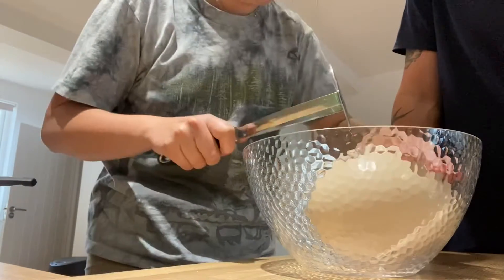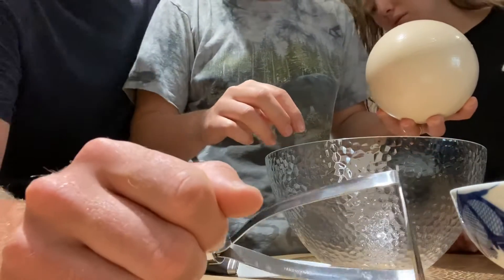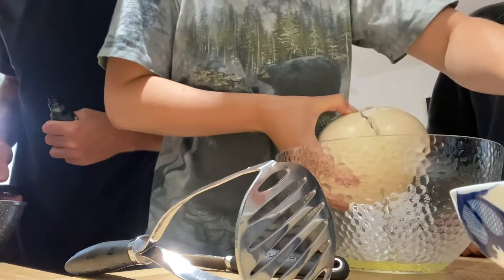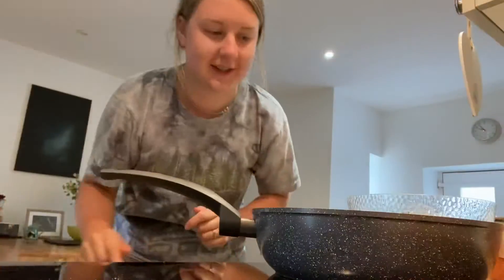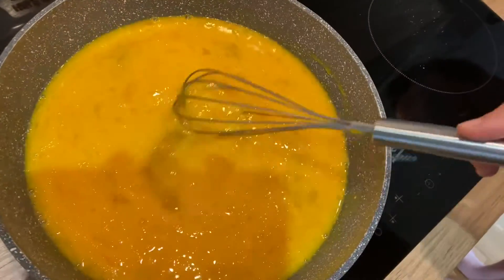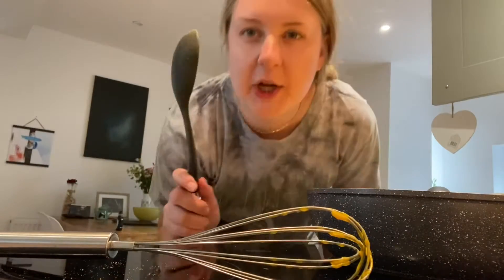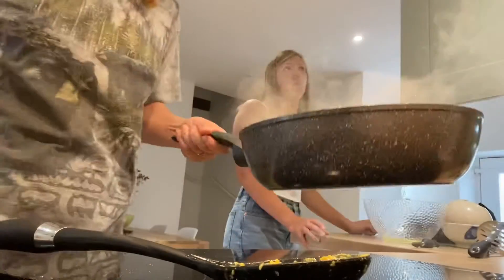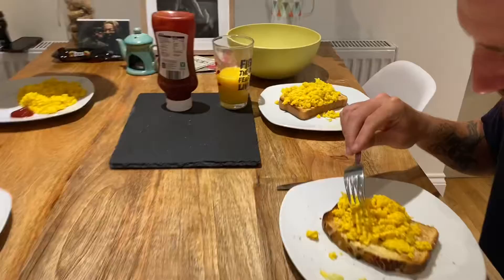Ostrich Egg for Breakfast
Making scrambled Ostrich egg, freshly laid by Mildred the female common ostrich at Porfell Wildlife Park and Sanctuary in east Cornwall!